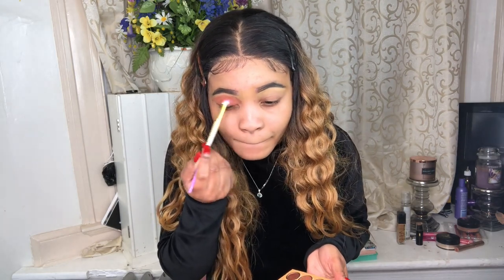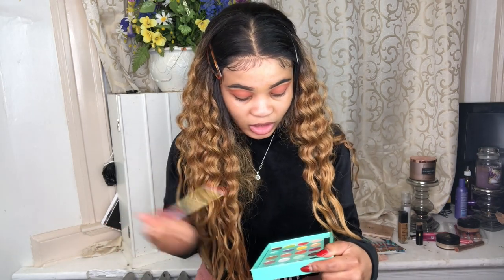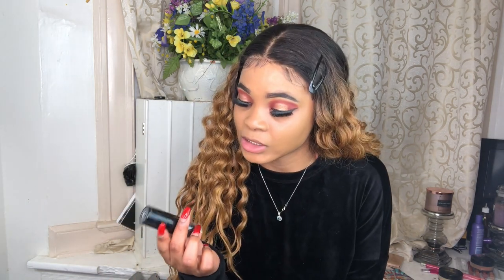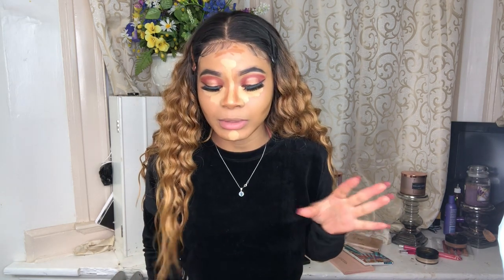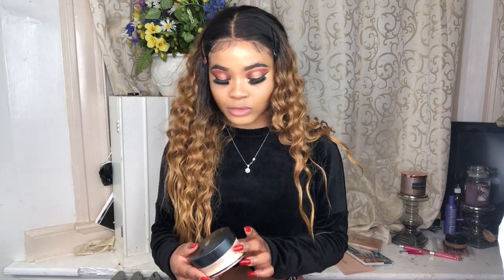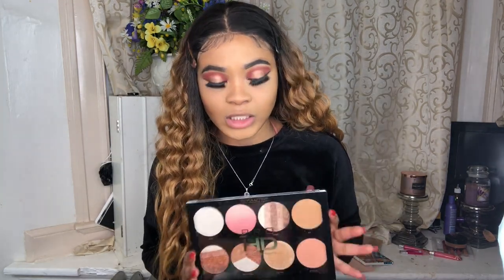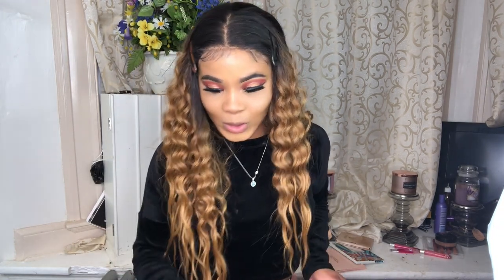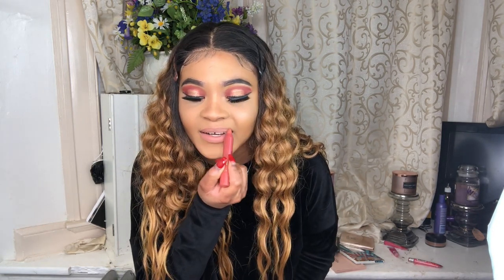GRWM TO TAKE PICTURES IN MY ROOM ** BECAUSE OF QUARANTINE **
if you guys enjoyed this video please give it a BIG THUMBS UP and if you guys would like to see any type of video let me know and please feel free to leave a comment, let's get to know each other.

 PRODUCTS USED:
neutrogena bright boost gel cream
neutrogena bright boost moisturizer
Nars foundation
Black Radiance contour stick
Kevin Aucoin concealer
Covergirl troublend mineral powder
BH Cosmetic x Daisy marquez palette
colourPOP California Love Palette
BH Cosmetic liquid eyeliner
GISELLE LASHES
LIP CRAYZ Naked shade
LIP CRAYZ Buff
Makeup Revolution PRO highlighter palette
Setting Spray GIOVANNI COSMETICS Calming facial prime and setting mist